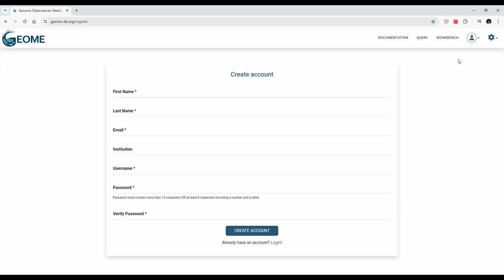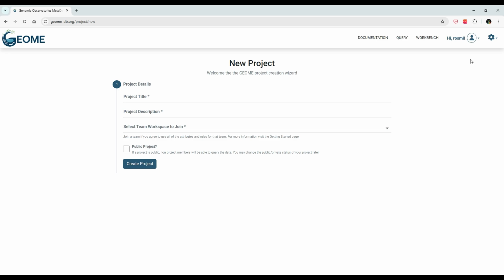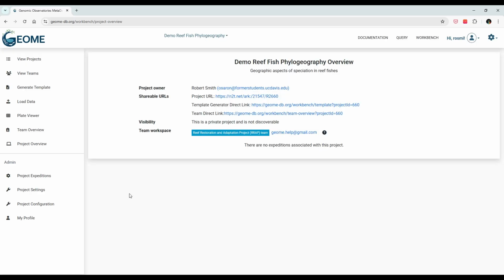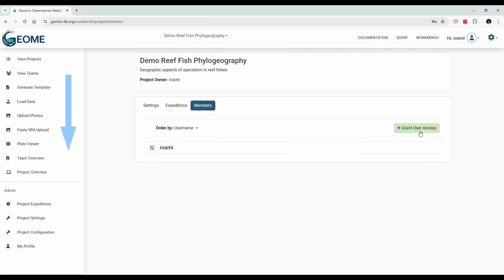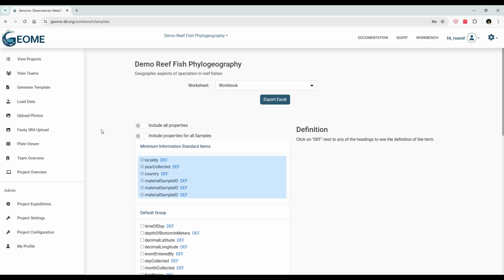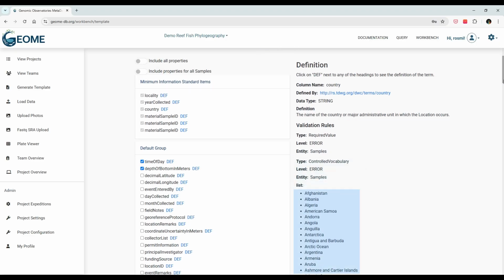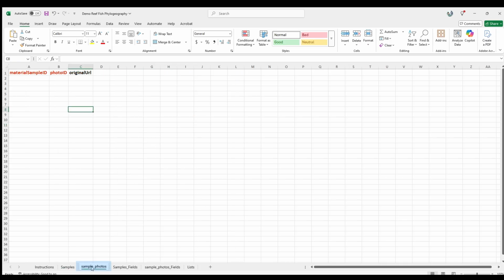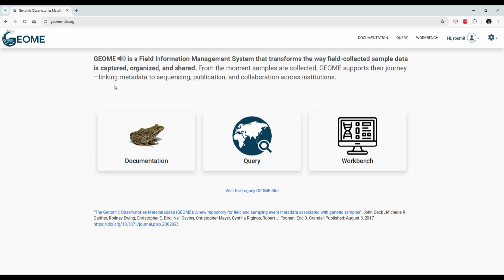Get Started with GEOME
In this first video, we'll walk you through how to get started with the Genomic Observatories Metadatabase (GEOME) platform. You’ll learn how to set up an account, create a new project, manage project settings, and download a metadata template to begin organizing your data.

You will see:
• Setting up a GEOME account
• Creating a new project
• Downloading your project’s metadata template

This is the perfect starting point if you’re new to GEOME or just getting your research organized for submission.